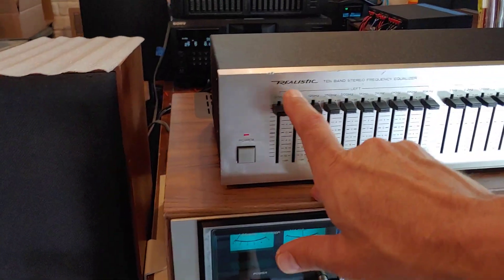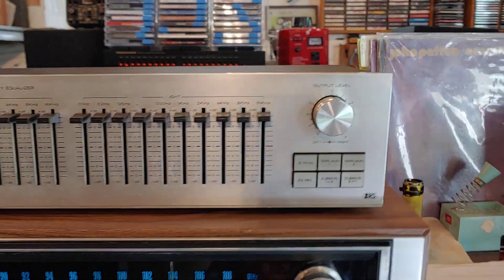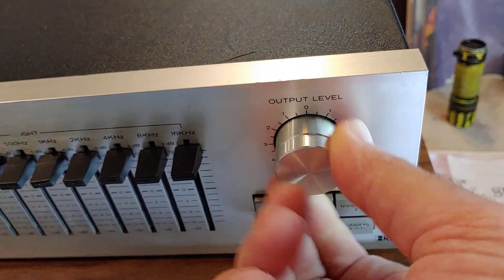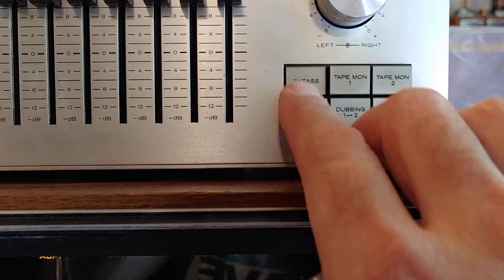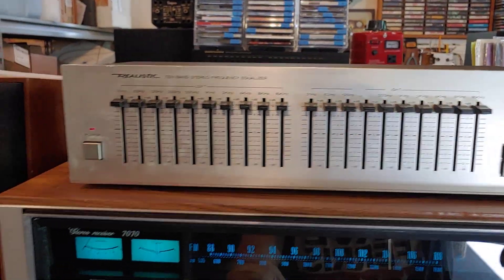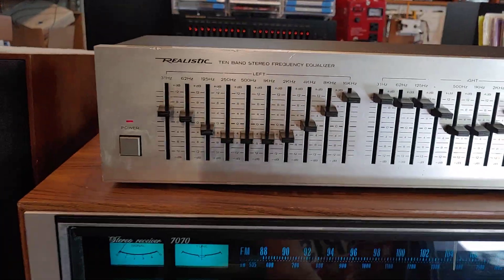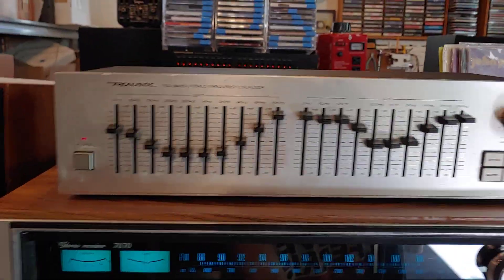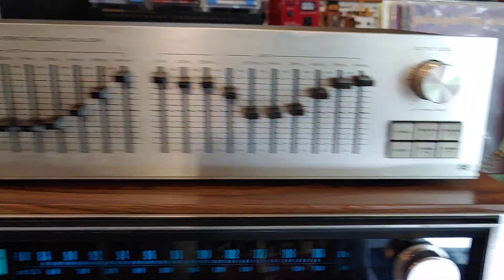Vintage Silver Face Realistic 10 Band Stereo Frequency Equalizer Model Number 31-2005. DEMO.